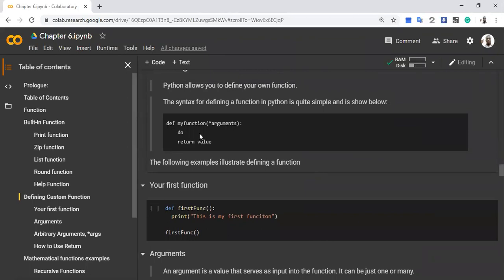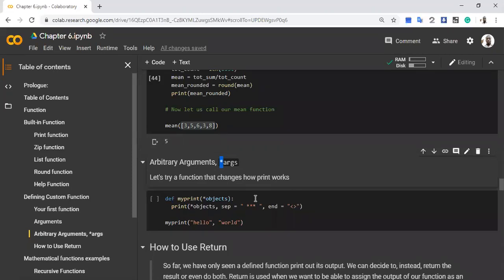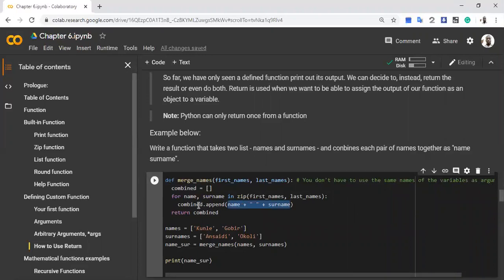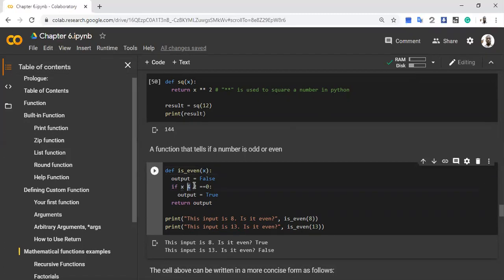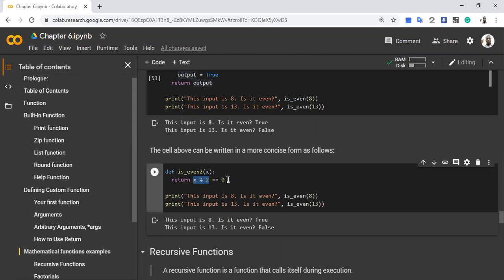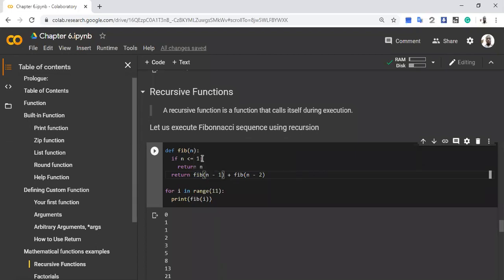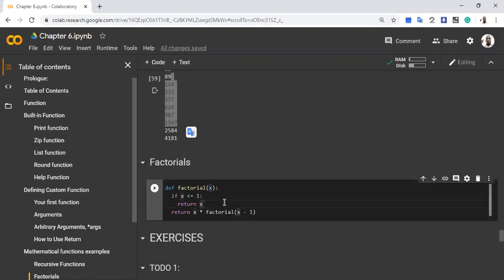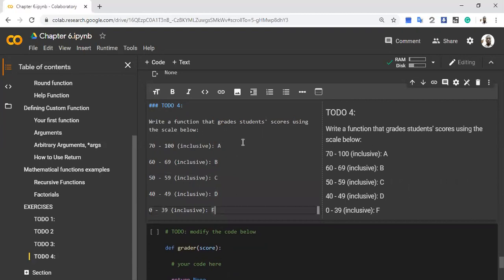Introduction to Python Programming - Custom-Defined Function - 2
This video was not pre-recorded. It was a live class delivered online and recorded. You will get the feeling of being present when it was delivered.

This class video introduces you to Built-in Functions in Python